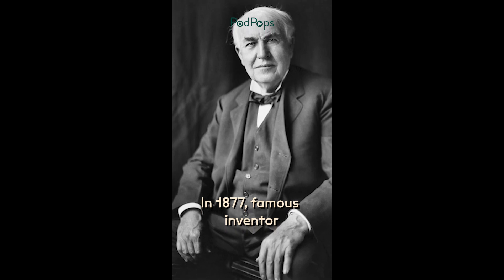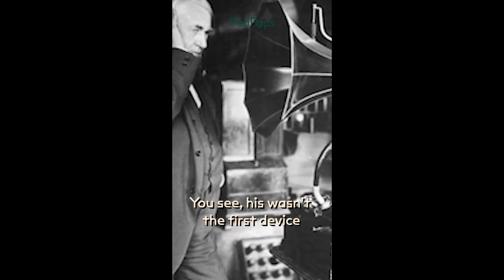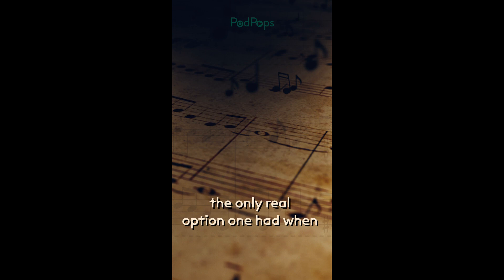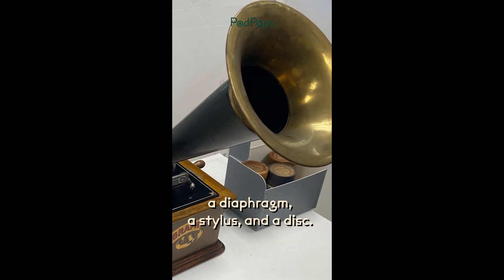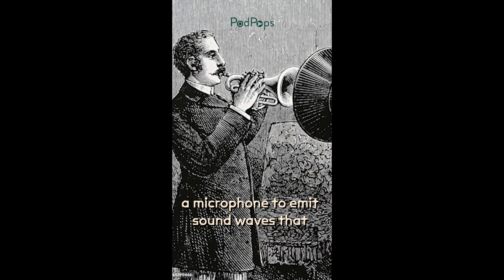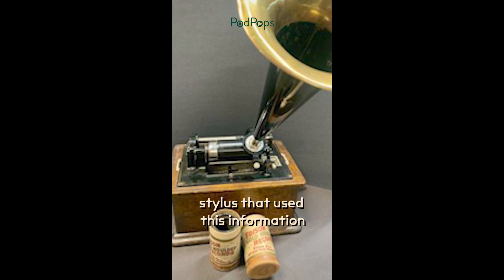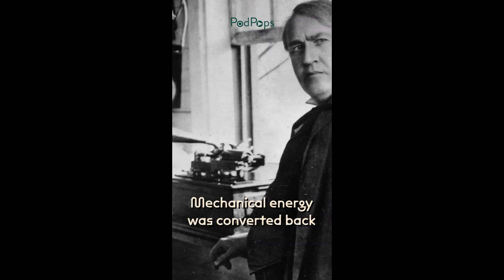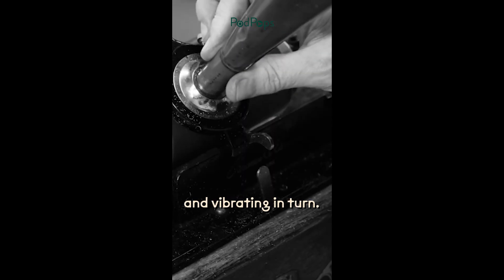The Inception of the Phonograph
In a world where music, podcasts, audiobooks, and pretty much all other forms of audio are so readily available to consume, it’s difficult to imagine a time where this wasn’t the case. We at PodPops are curious as to the evolution and history of audio. How did it start? How did it change? What influence and contribution has it had on our world throughout time? And how did it become what it is today?

Today, we’re talking about the history of phonograph. Invented in the late 1800s by Thomas Edison, his phonograph was the first to record and play back sound reliably and it revolutionized music forever. Listen in to find out more.